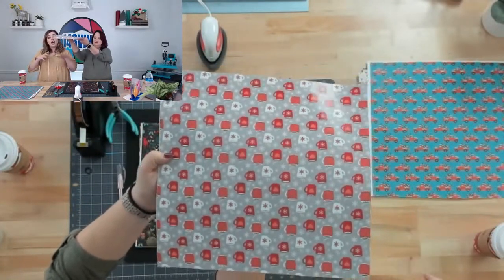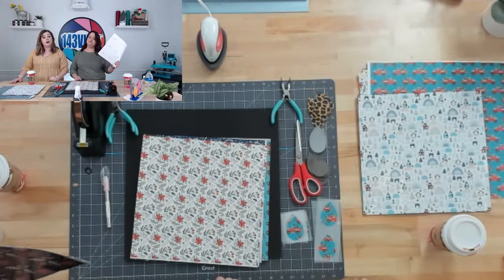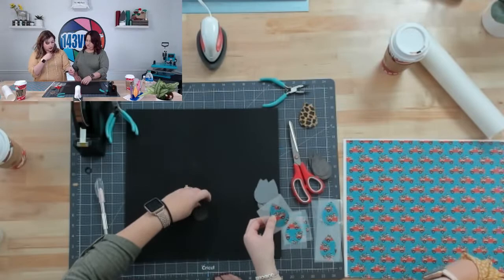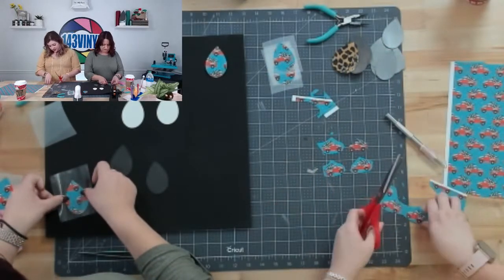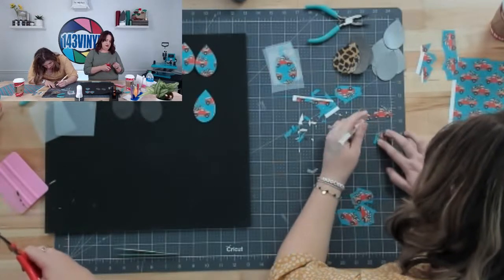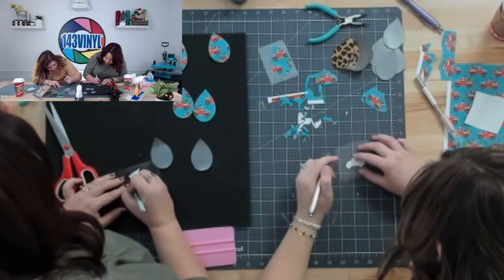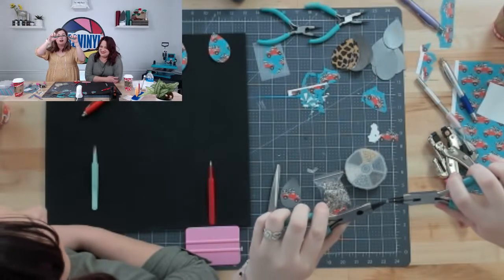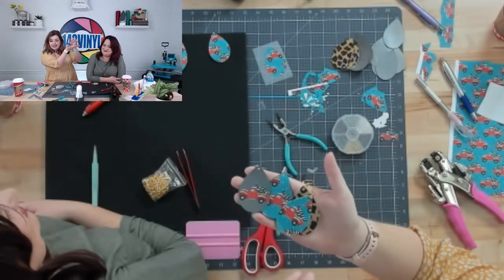DIY Alex Winter Printed Patterns ARE HERE!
Don’t forget to use ALEX5 to save 5%!